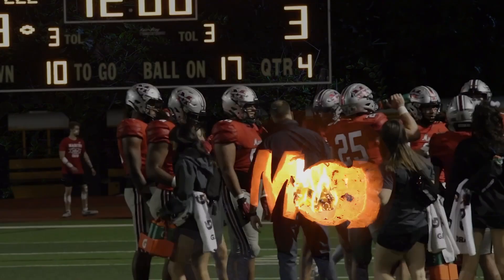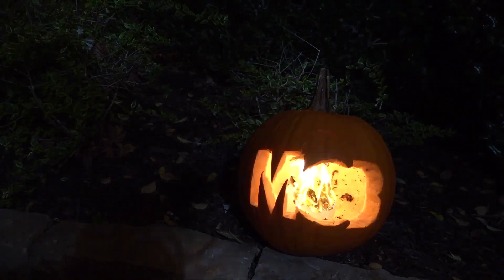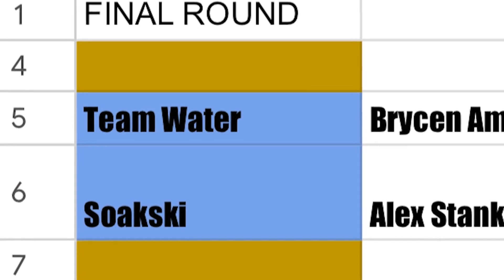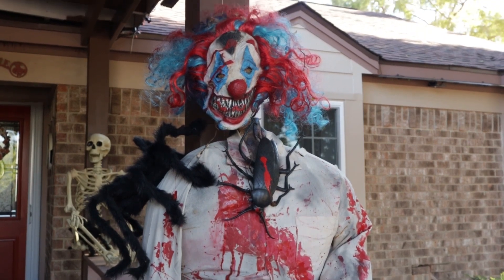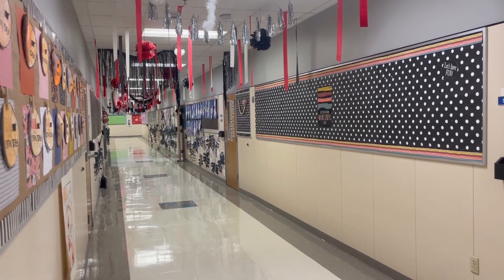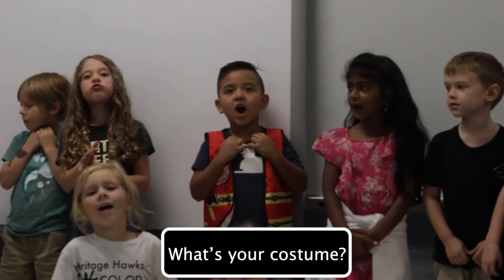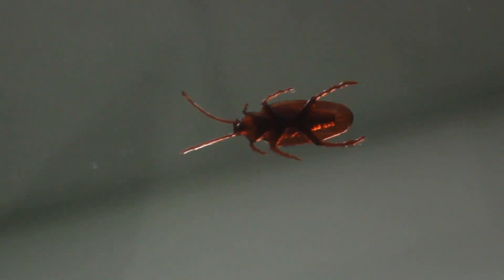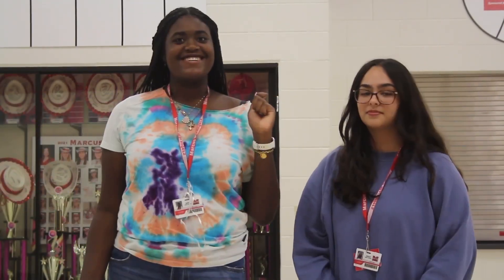Halloween Show MOB 10/24/23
In this episode, we cover the Athletic Training Program, Senior Assassin, a local Halloween decorater, how kids at Heritage Elementary feel about Halloween, the Got Boo'd PTSA Fundraiser, our attempts to scare students, and students attempts to make each other mummies.